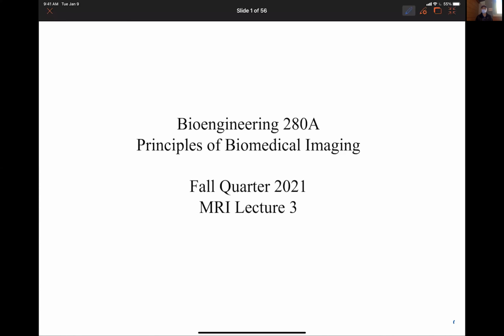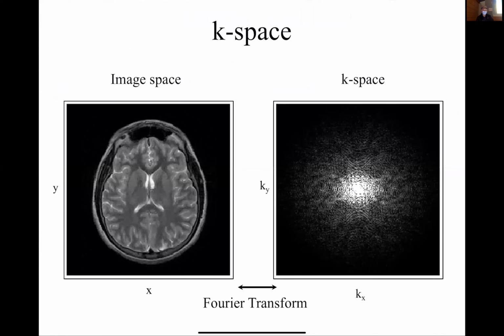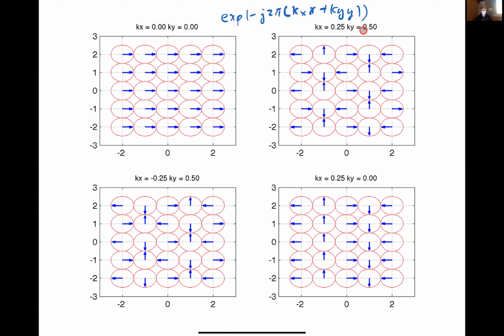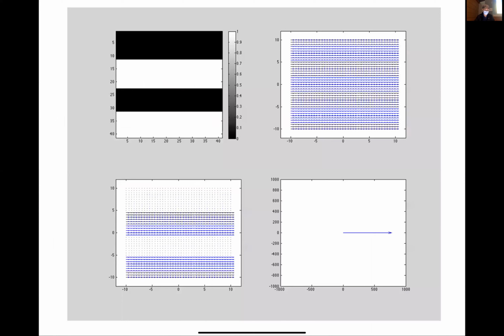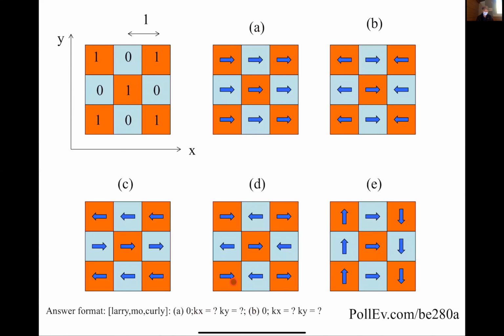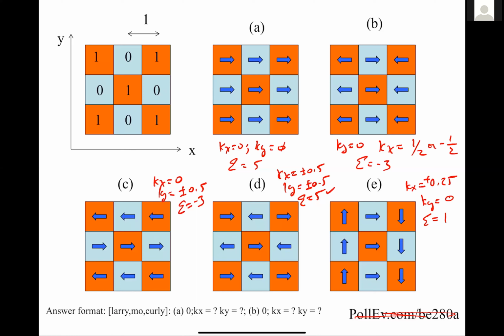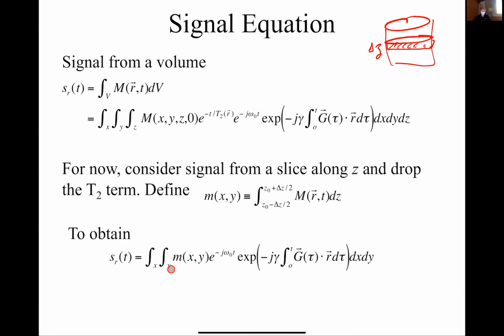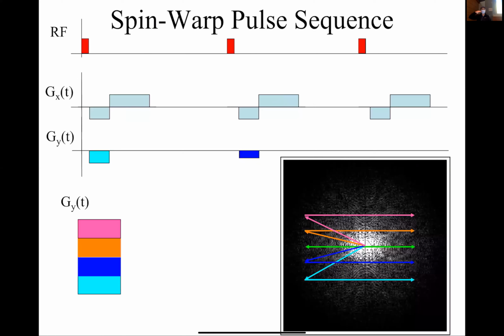BE280A 2021 MRI Lecture 3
Gradient Encoding; MRI Signal Equation; K-space trajectories